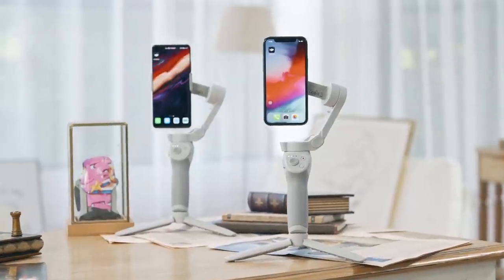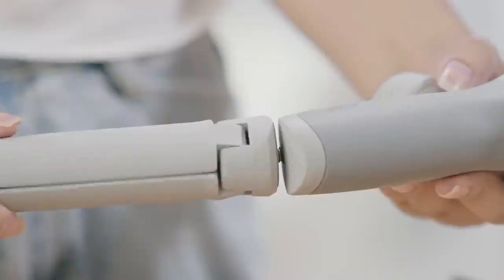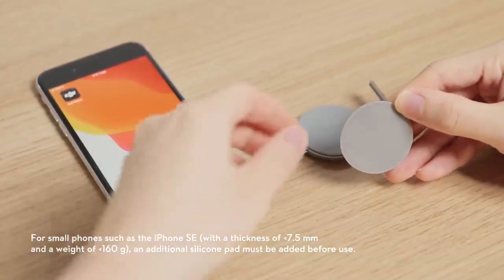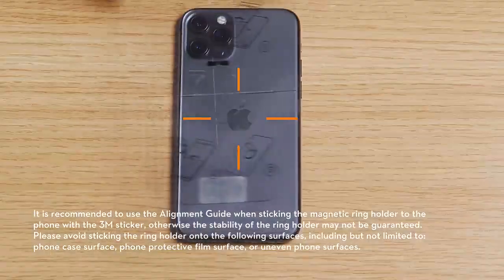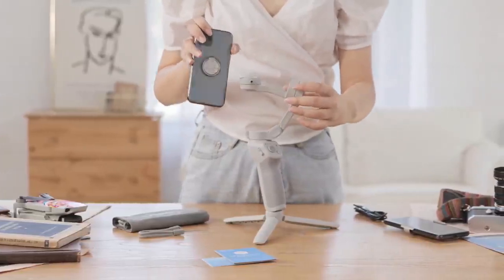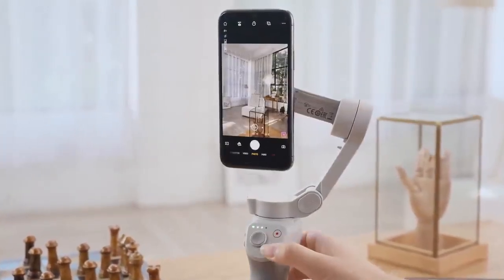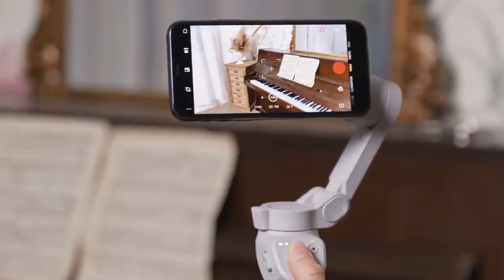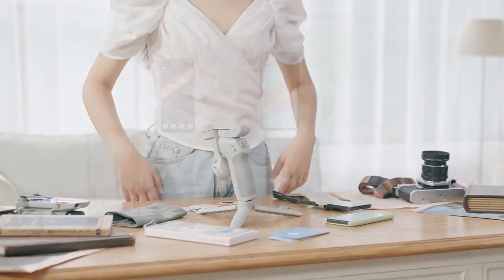DJI OM 4 | How to Use OM 4 | all you need to know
This is DJI OM 4 Tutorial from DJI, The video belongs to DJI Tutorials.

Meet DJI OM 4, a smartphone stabilizer that is the ultimate solution for sharing your world.
Magnetic, foldable, and ultra-compact, OM 4 complements your smartphone perfectly, providing incredibly smooth footage. In this video, we'll show you how to set up and use your DJI OM 4 for the first time!

Timecodes:
0:00 - Introduction
0:10 - DJI OM 4 unboxing
0:18 - Download the DJI Mimo app
0:25 - Mounting your phone to the gimbal
0:30 - Attaching OM 4 to a tripod
0:43 - Attaching your phone to the smartphone stabilizer
2:18 - How to activate DJI OM 4
2:40 - DJI Care
2:45 - How to use DJI OM 4